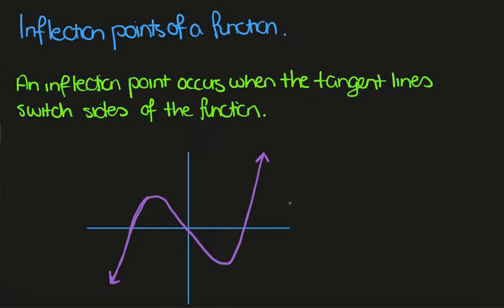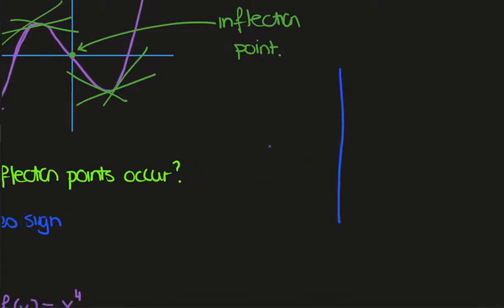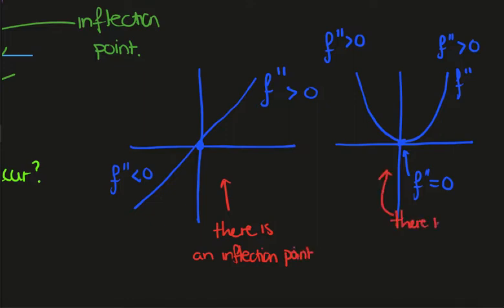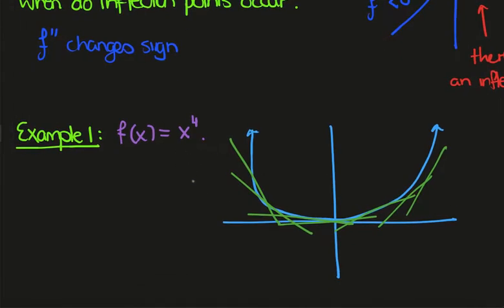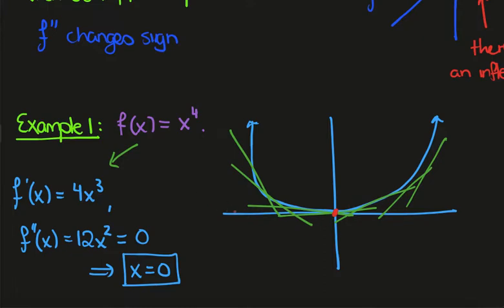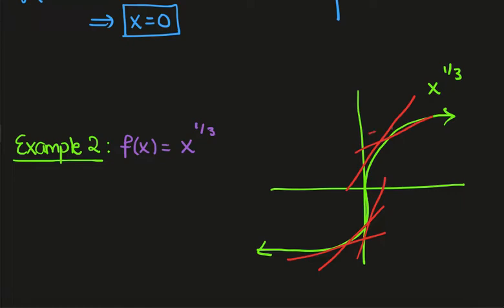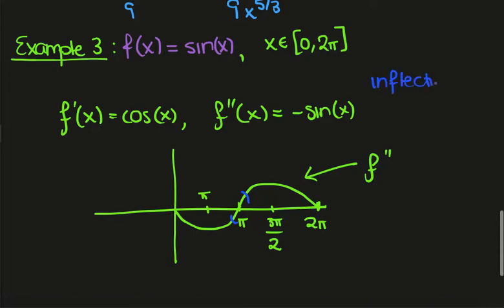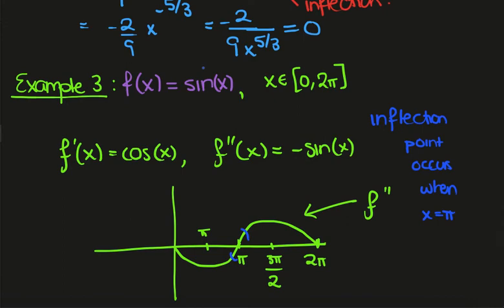How to Find the Inflection Points of a Function | Calculus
In this video, we look at finding the inflection points of a function. It is commonly believed that inflection points occur when the second derivative equals zero. This is false, however, and we go through two examples that violate the second derivative equaling zero nonsense.

If you have any questions or video suggestions, post them in the comments section down below!